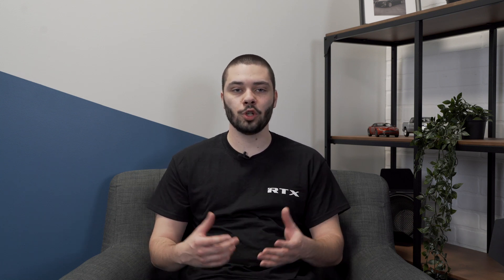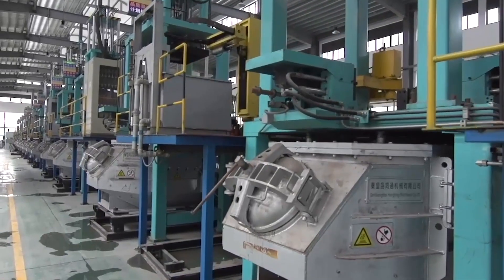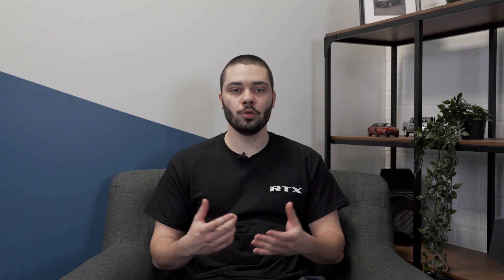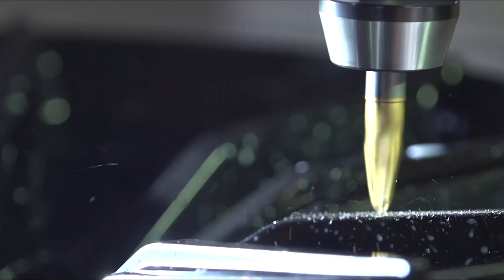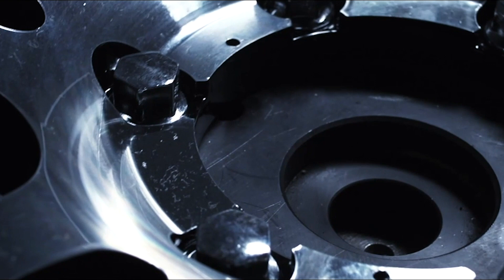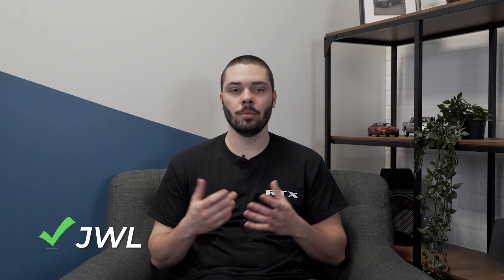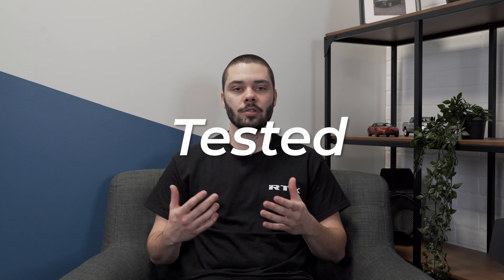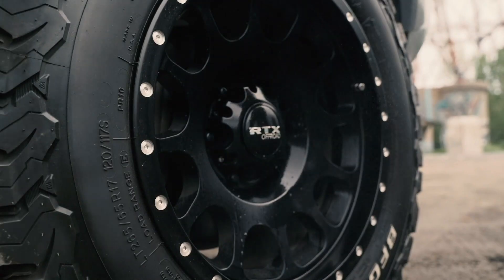How Are Our Wheels Made ? | Get To Know RTX #2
Over the past 20 years, we have perfected the design process of our wheels. Whether you're looking for conception types, testing, certifications or finish of our wheels, you'll find all the relevant information in this video!